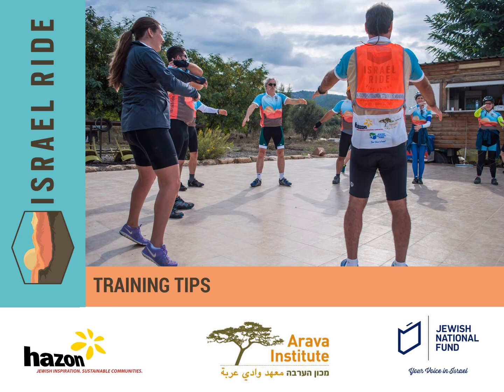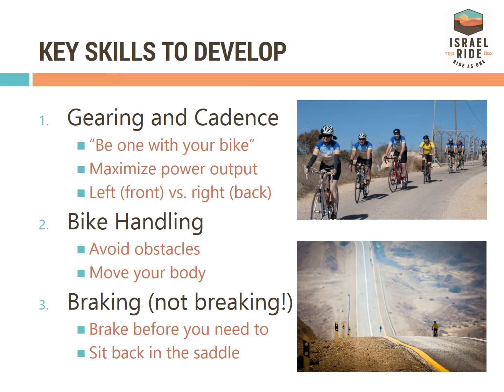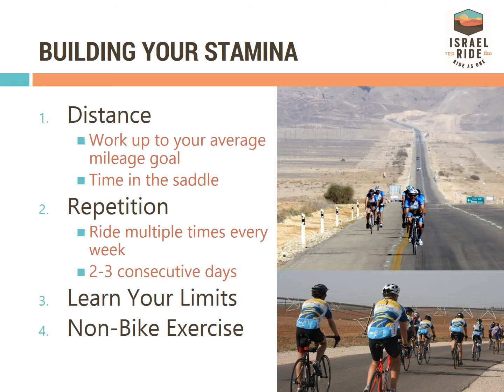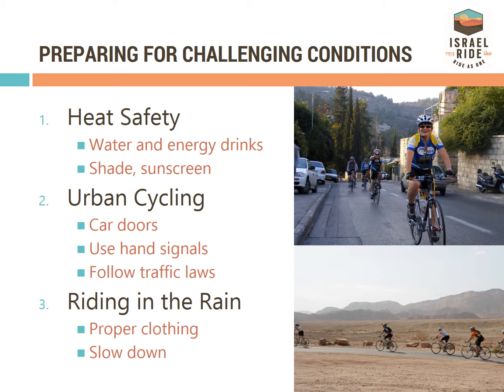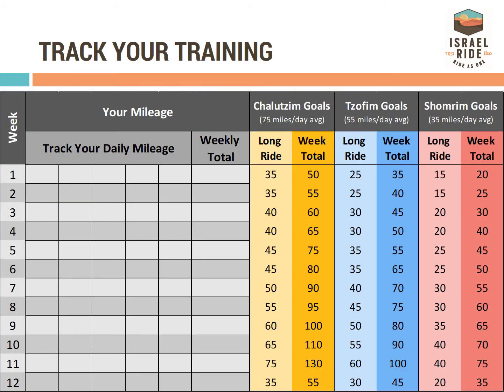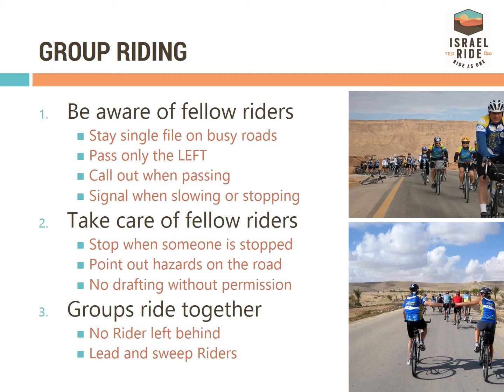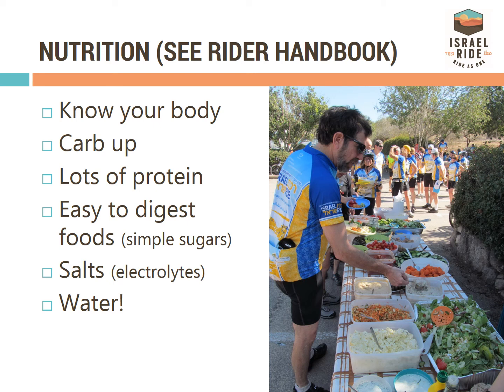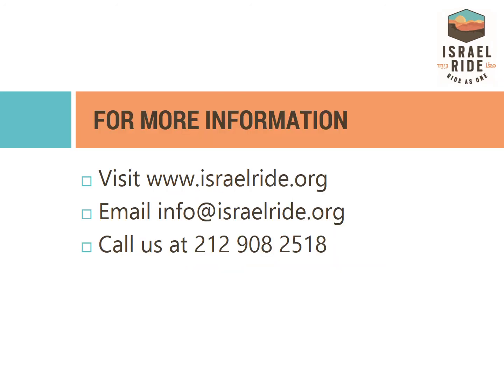Israel Ride Instructional Video Series: Training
Learn about how to train for the Israel Ride.